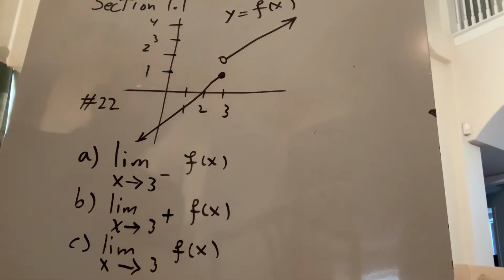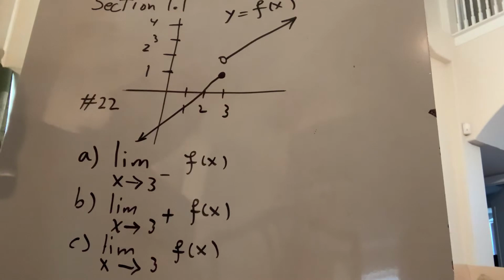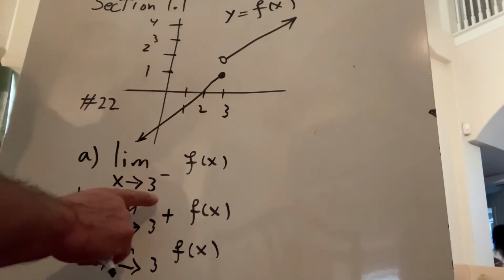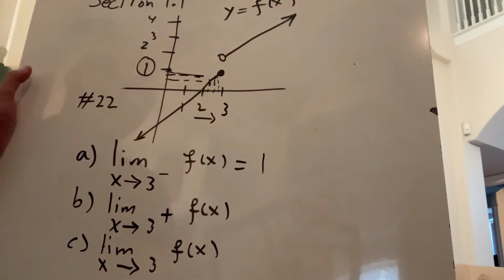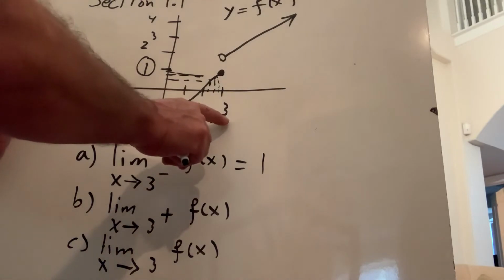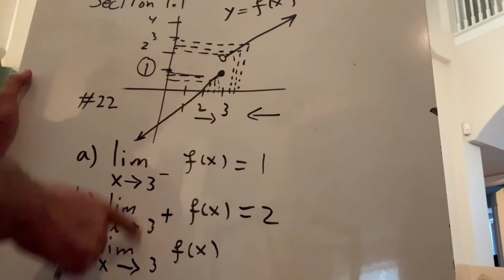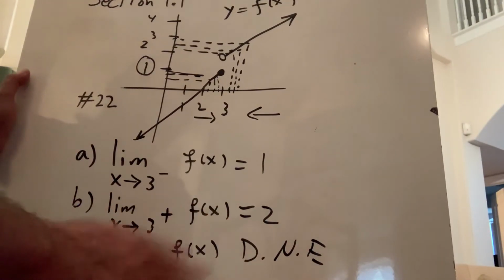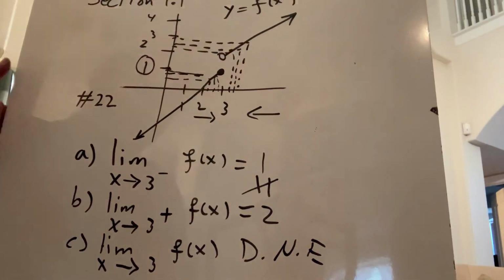Section 1.1(HW #22)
Limits (Graphing Approach)